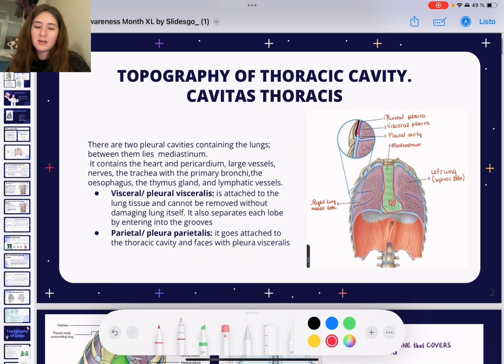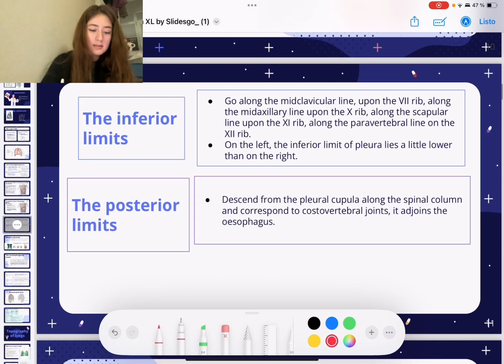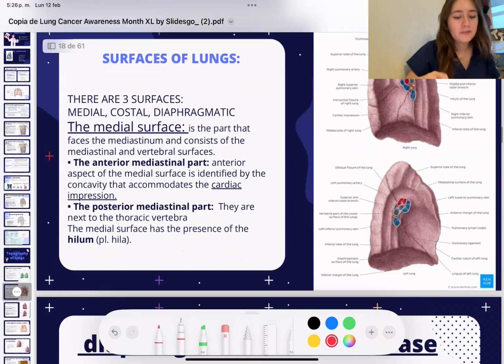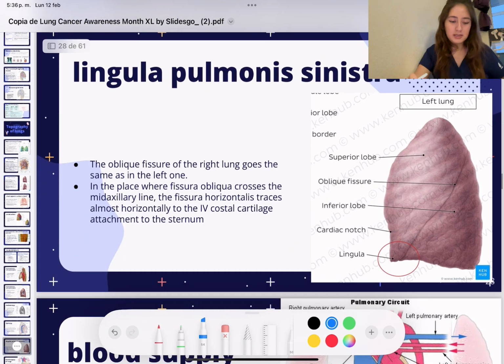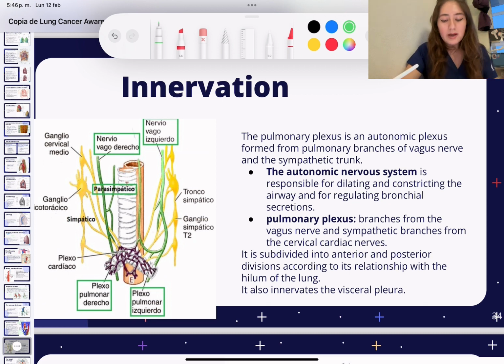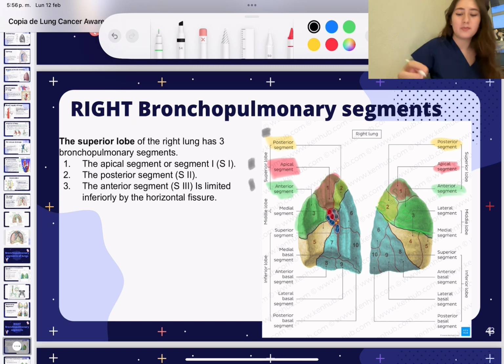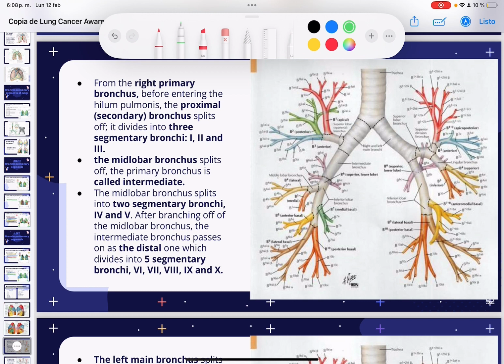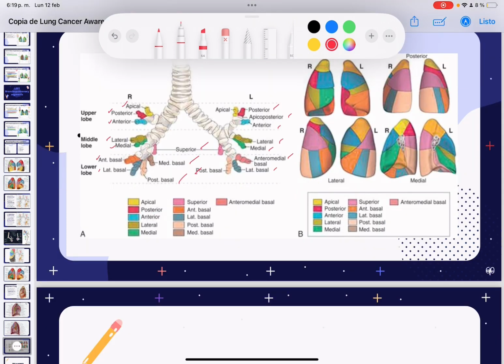Topagraphic anatomy of pleura bronchi and lungs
All information